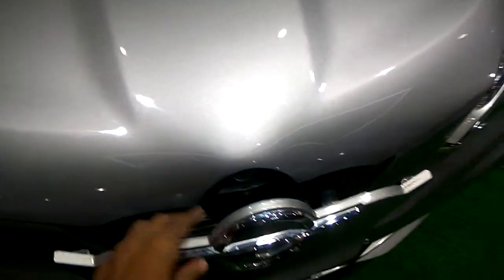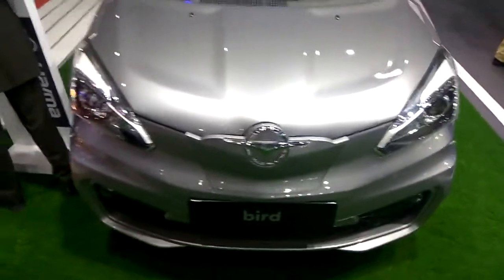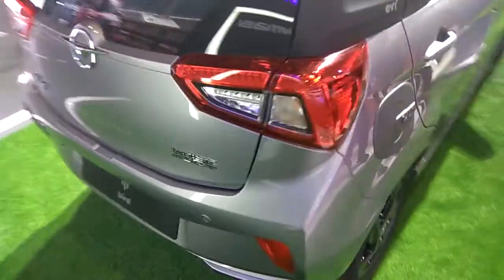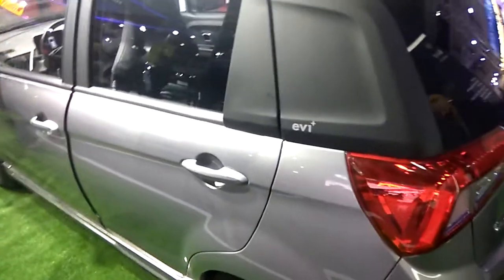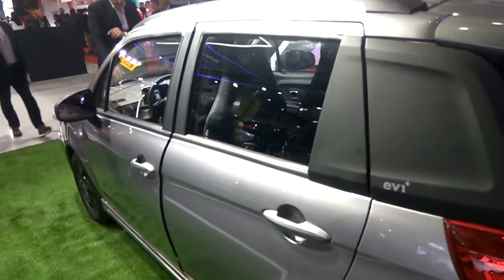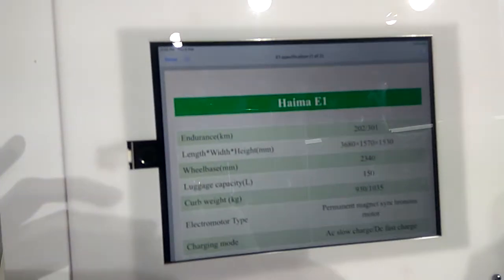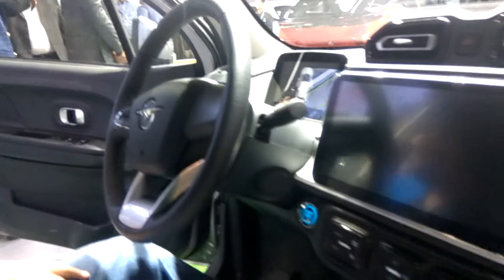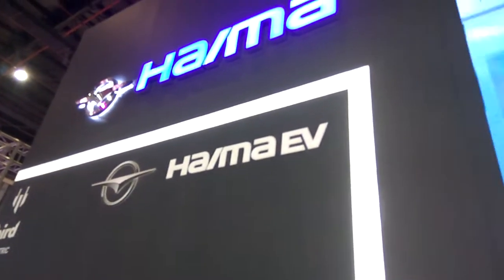China's Haima Group Shows Bird Electric EV1 At Auto Expo 2020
China's Haima Group Shows Bird Electric EV1 At Auto Expo 2020. Price of the car is expected to be around Rs. 10 Lakh in India. No confirmation yet about launch date but we can expect in 2022.